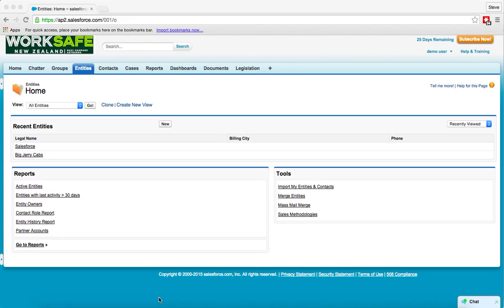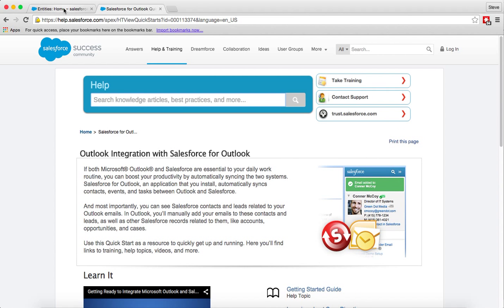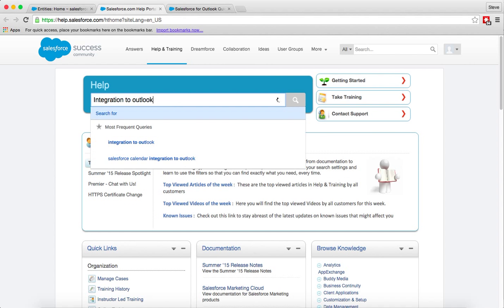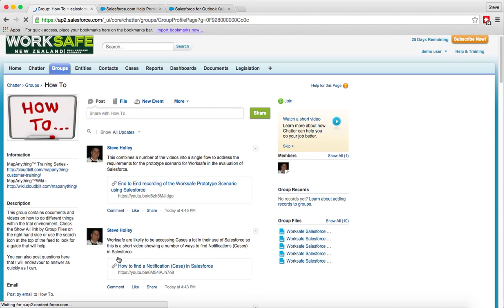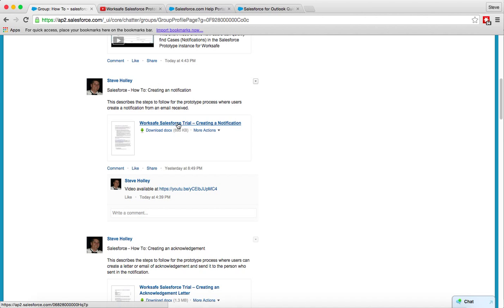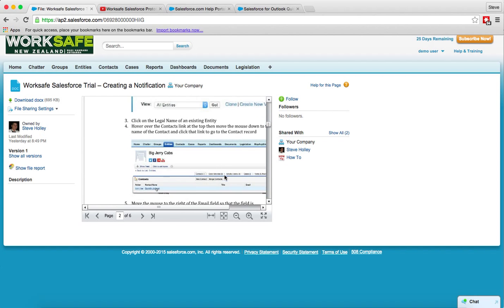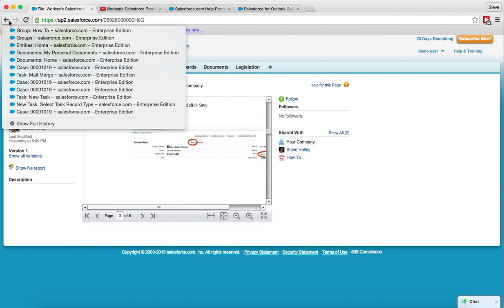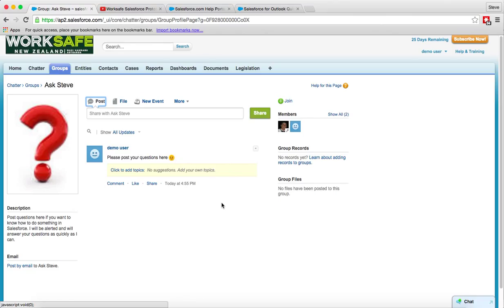Worksafe Salesforce Prototype How To Get Help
A video guide of how to get help with Salesforce for the Worksafe Prototype